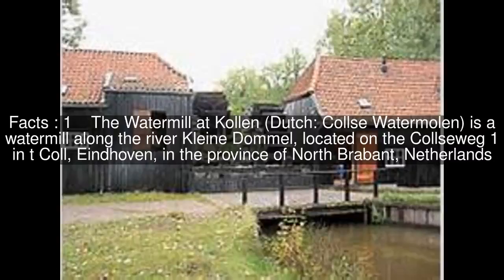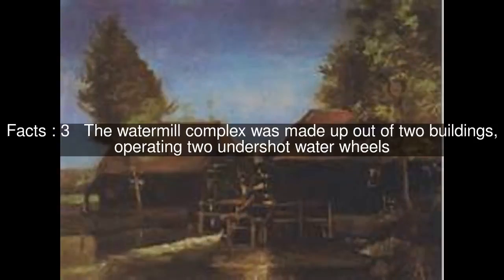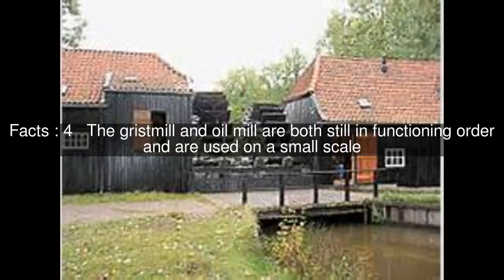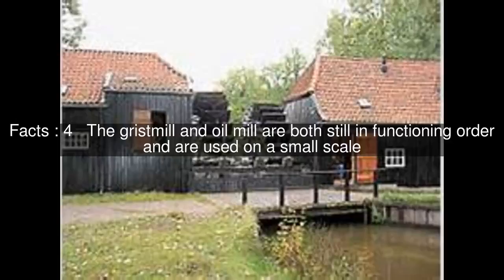Watermill at Kollen Top #5 Facts